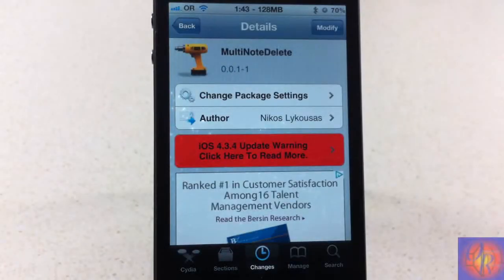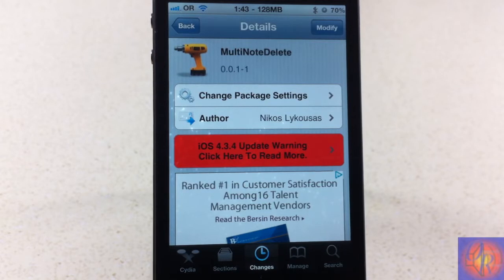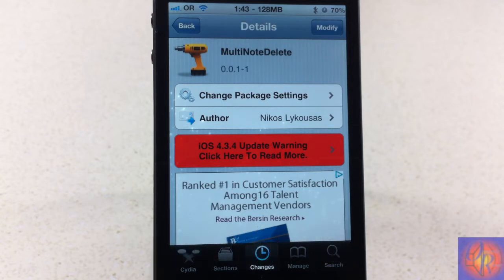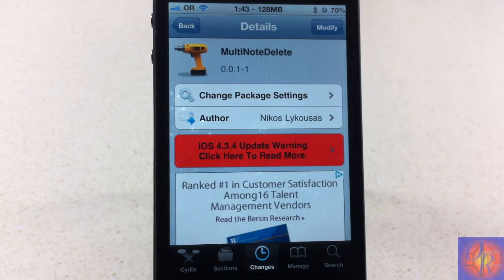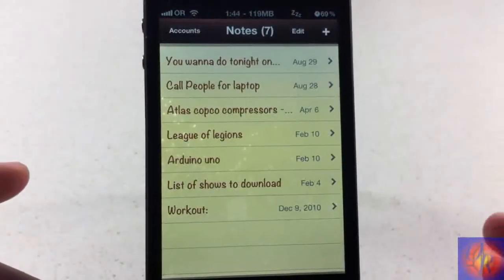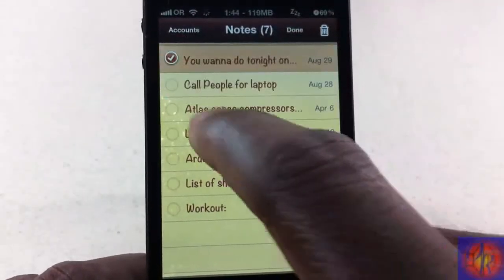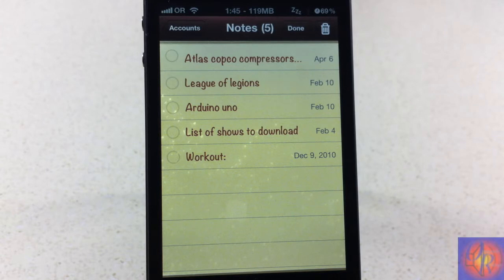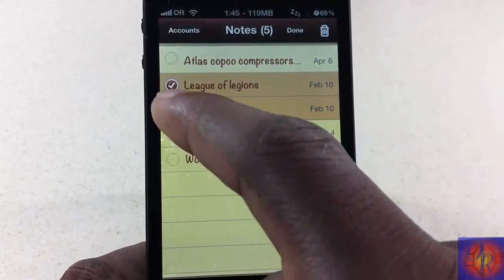MultiNotesDelete (Cydia Tweak) - How To EASILY Delete Multiple Notes At Once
Name: MultiNotesDelete
Developer: Nikos Lykousas
Price: FREE
My Rating: 5/5